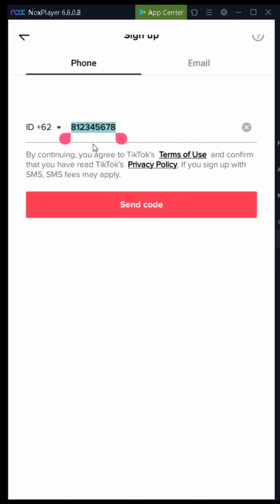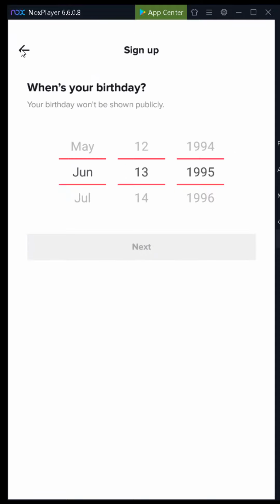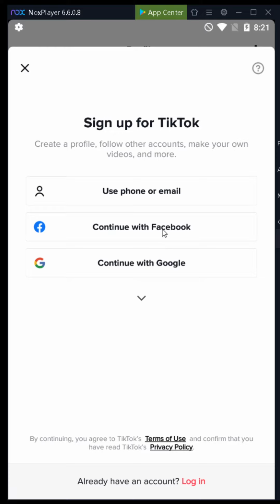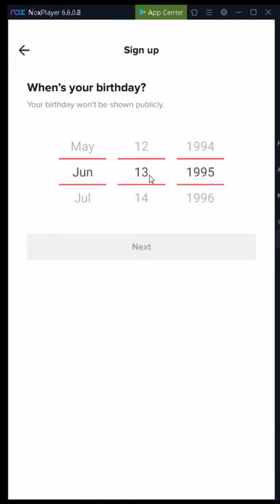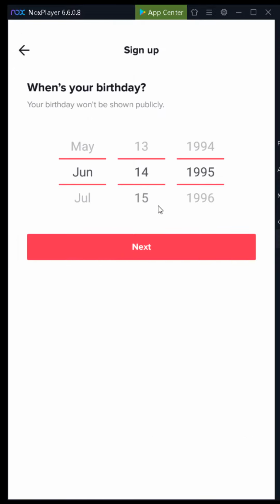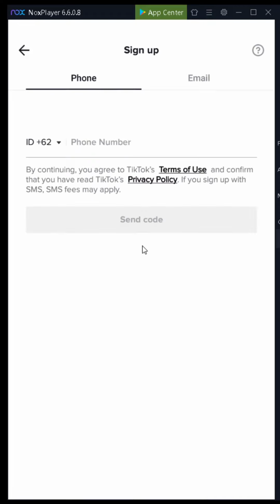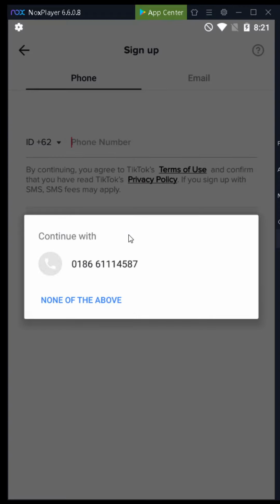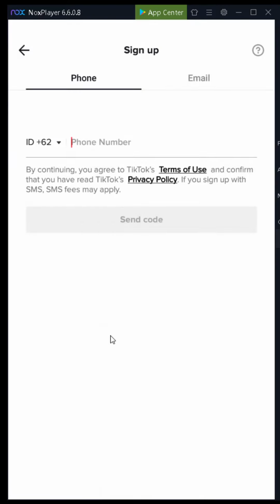How to Fix my Number is Already Registered on Tiktok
its commonly happen, so dont worry. just use another phone number or another method to register